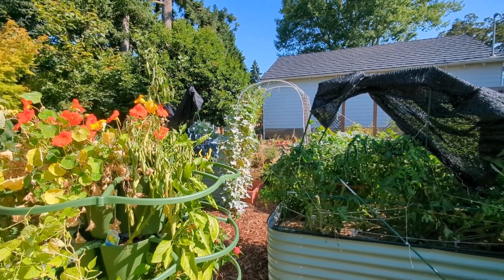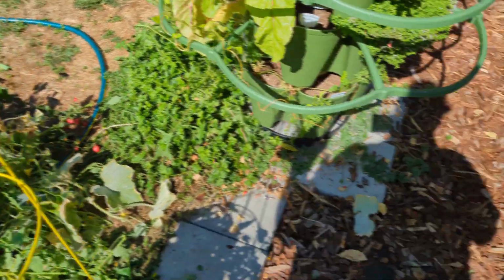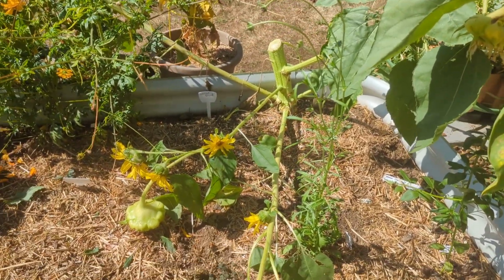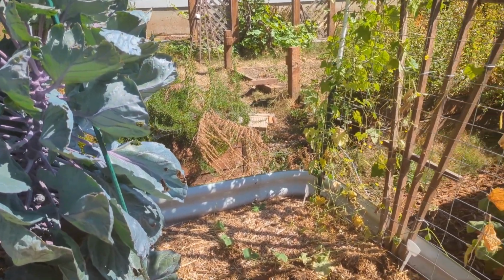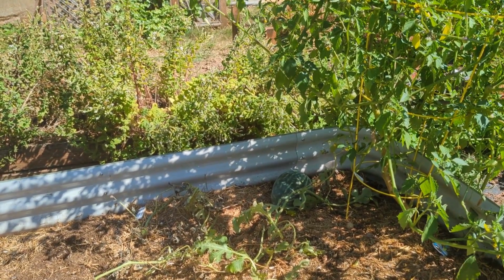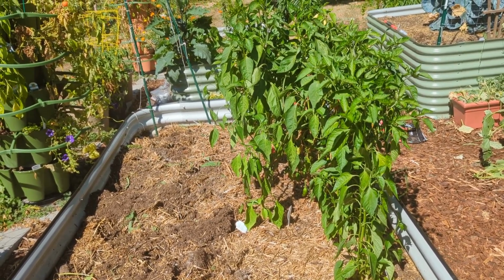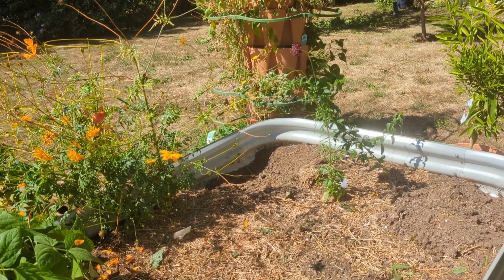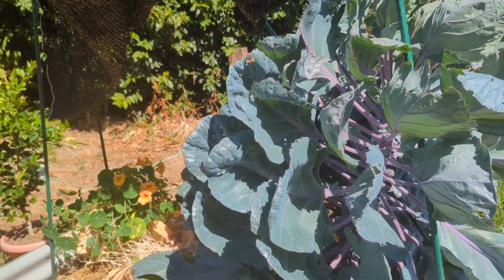Time to Clear Out the Summer Garden | Making Room For Fall | Pacific Northwest Gardening | Zone 8B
We've put it off long enough - it was time to clear out a significant portion of our raised bed plantings from spring and summer.  This opens up more space for our fall planting and hopefully we'll get a decent showing from it!